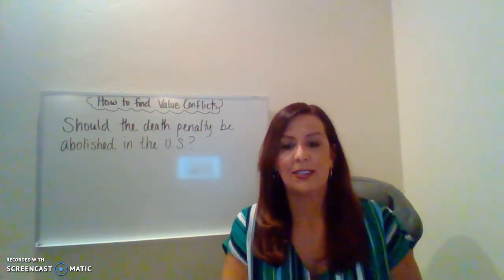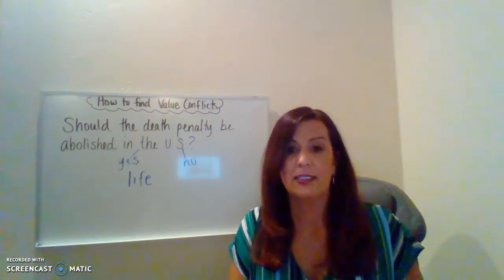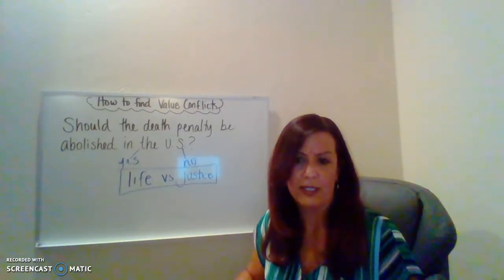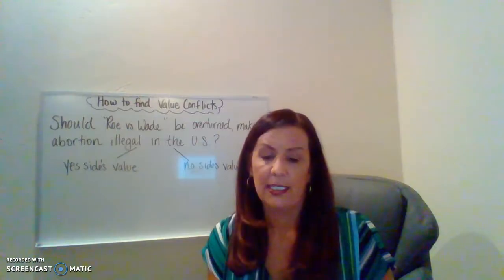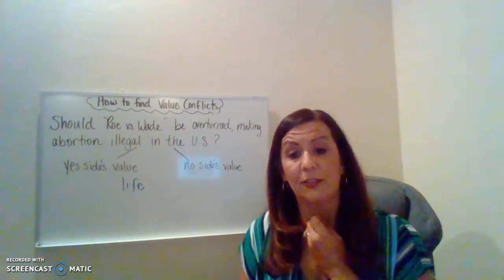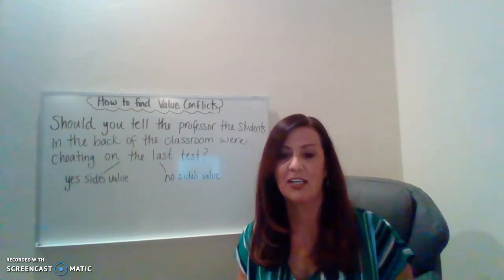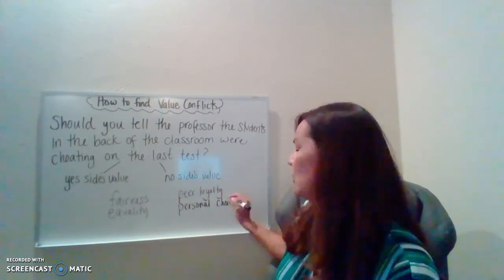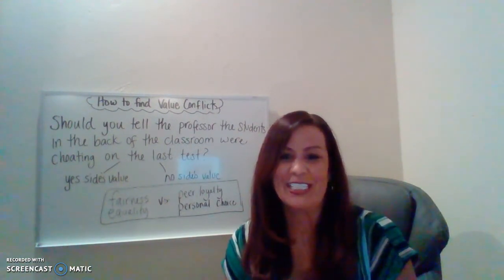Value Conflicts Demonstration